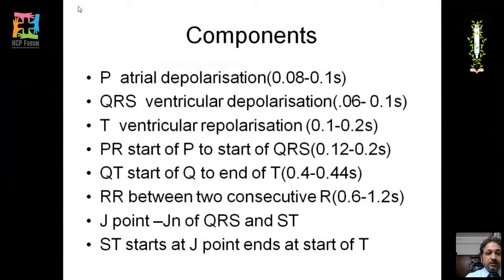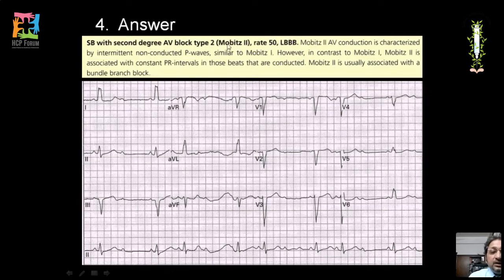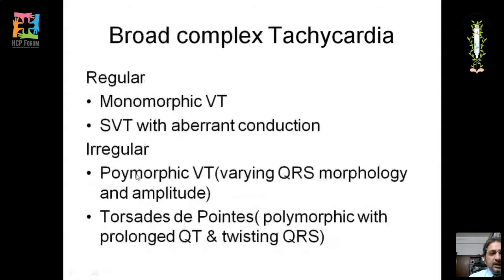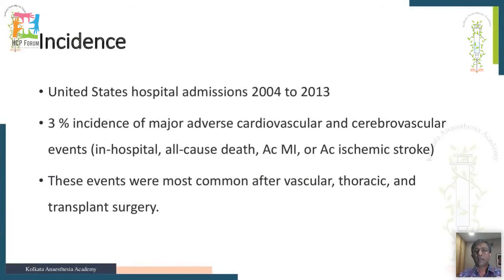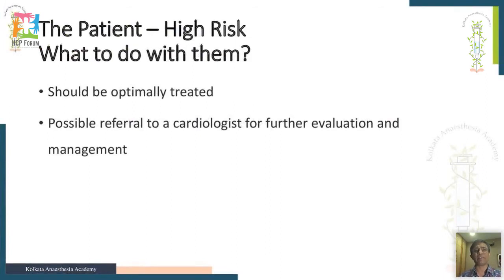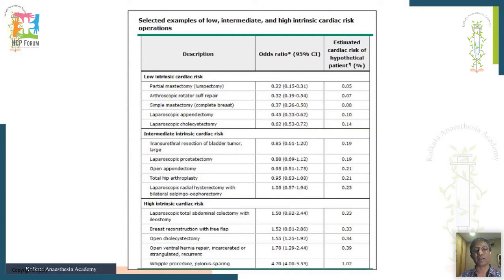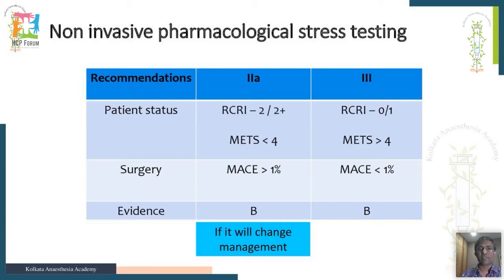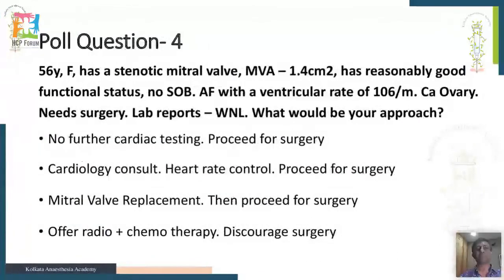Web Based Lecture Series VI Masterclass with Dr Saikat Sengupta Full Session